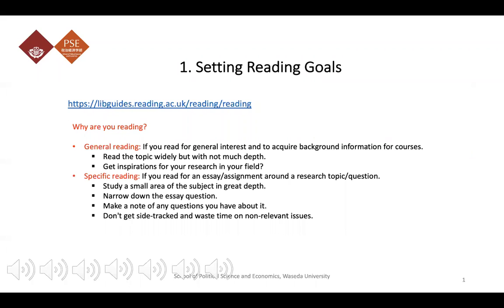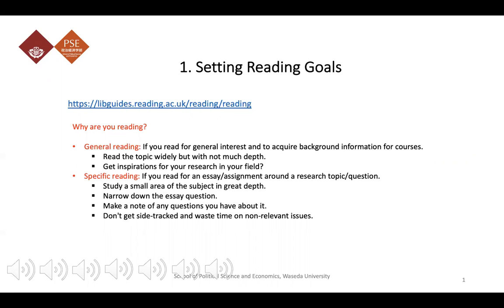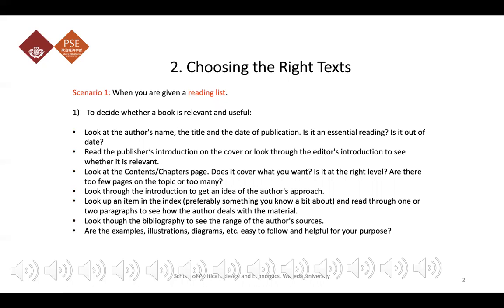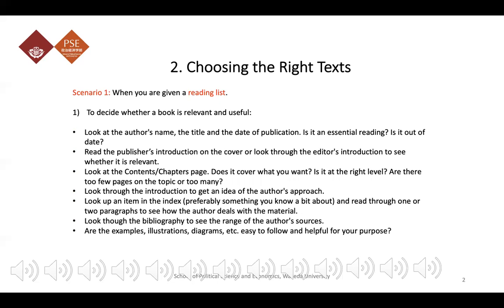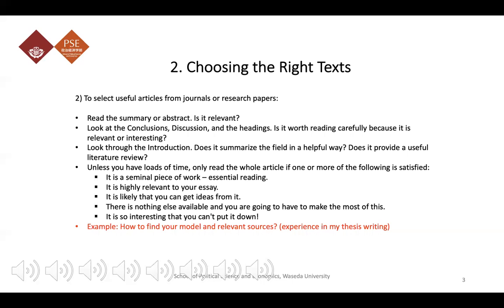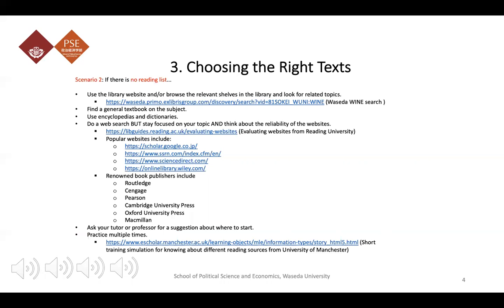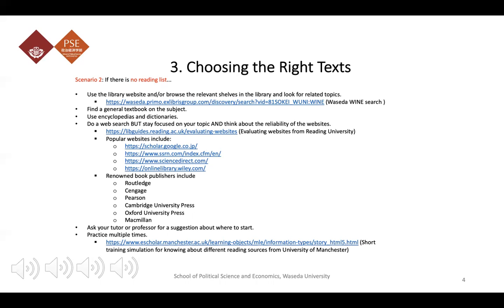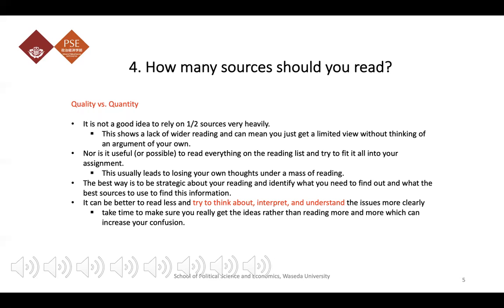Introduction to Academic Reading TA Presentation for Basic Seminar 2021